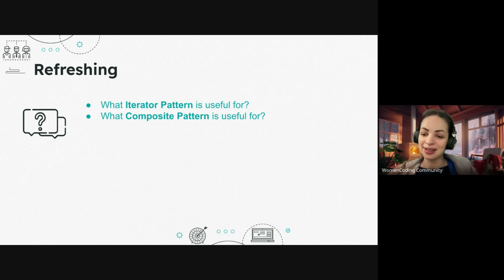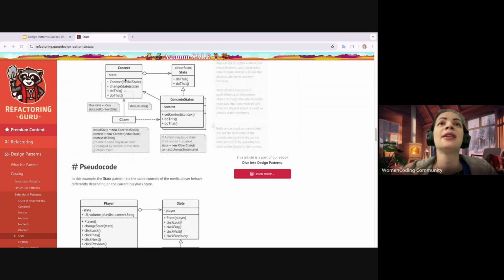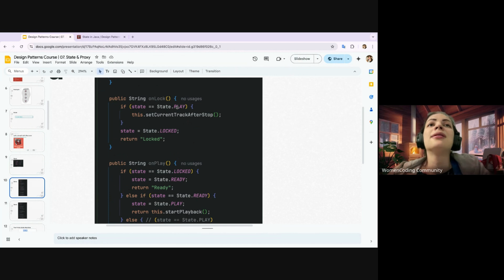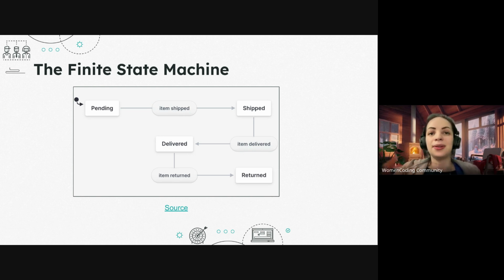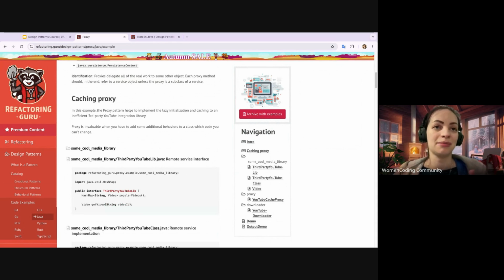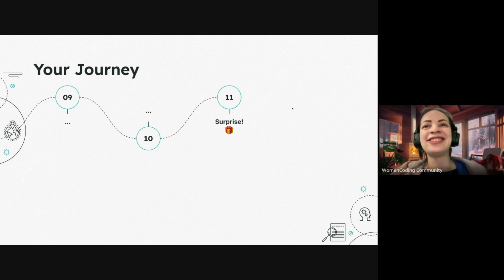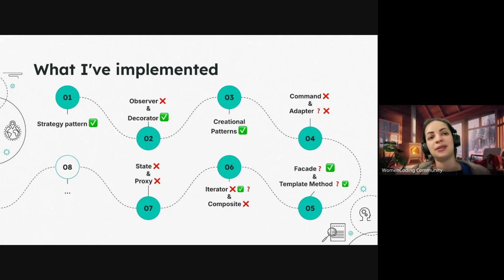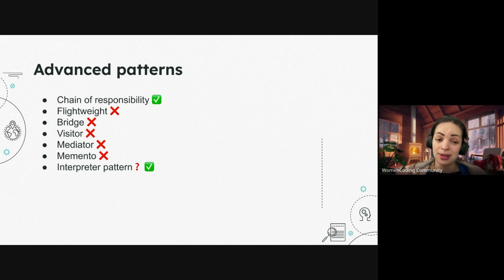Design Patterns Course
Join Women Coding Community for our next session on design patterns!
Course Highlights

🚀 Pattern of the Week: State & Proxy Pattern
As a nice-to-have for this session, we recommend reading Chapters 10 & 11 of the Head First Design Patterns book.

📜 Earn a Certificate: Upon successfully completing the course, including participation in discussions and submission of quizzes, you will receive a certificate recognizing your achievement in mastering key design patterns.
To qualify for the certificate, participants must attend at least 60% of the sessions.

Irina is a Founder of Women Coding Community and a Senior Backend Software Engineer at Revolut.
She’s working at Revolut and building a platform for retail products. This includes supporting services to handle 40 million clients, huge throughput and low latency for data flow. Irina mentors mid-level engineers, constantly aids her team to go the extra mile and helps the company to improve the interviewing process, onboarding new hires, navigating interns and running knowledge-sharing activities. As the cherry on top, she helped to launch the inner Revolut Women Guild “RevWomen”.

As a Senior/Lead Engineer at Yoox-Net-a-porter, Sonali brings over 14 years of experience in the technology industry, specializing in managing extensive-scale e-commerce solutions.
Sonali is committed a leader in the Women Coding Community, she strives to support and advance diversity, equity, and inclusion initiatives that uplift women in the field.

Product Engineering Developer at Centric Software
Leslie is eager to dive into complex challenges and find innovative solutions by leveraging my expertise in both front-end and back-end technologies. She thrives in collaborative environments and I am dedicated to continuous learning.